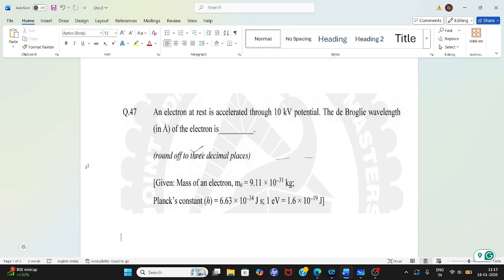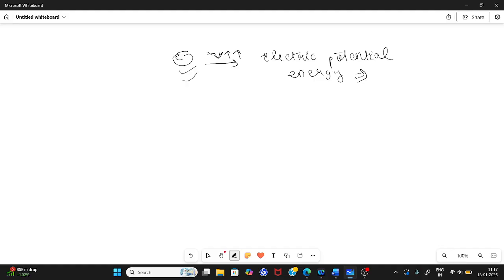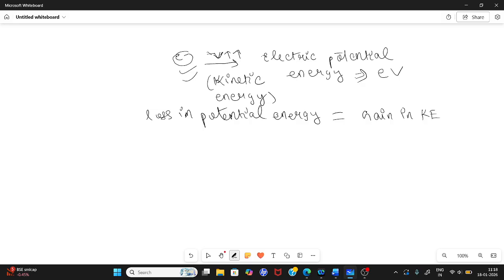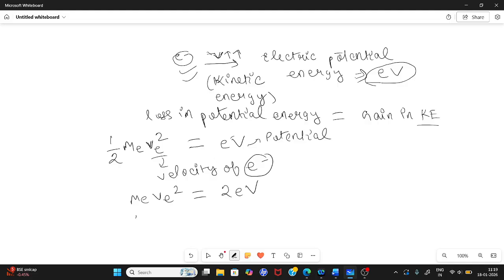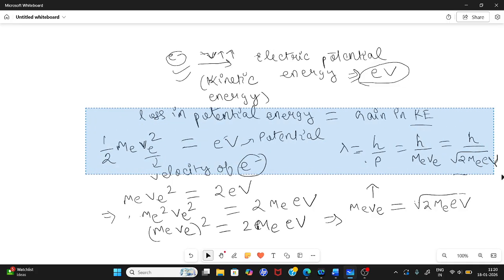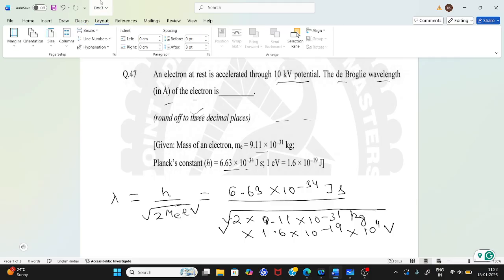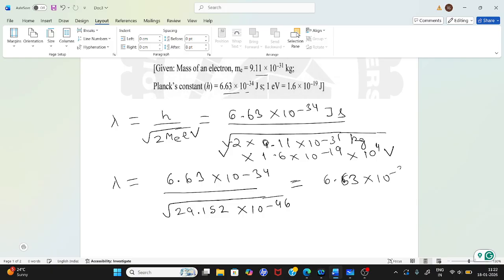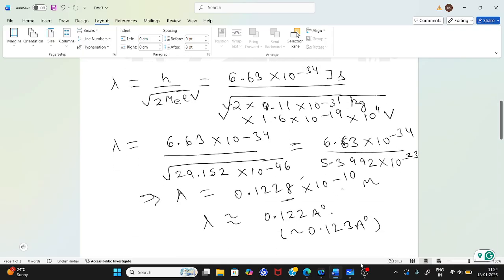IIT JAM Chemistry RANK BOOSTER 4 - De Broglie wavelength